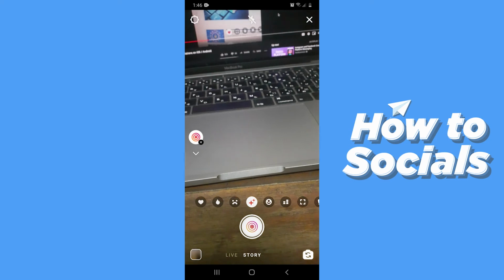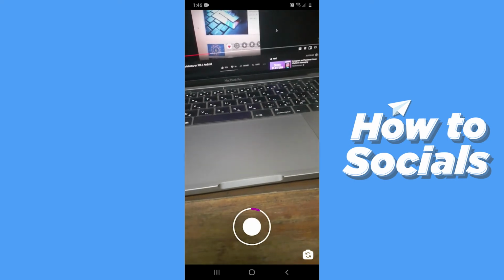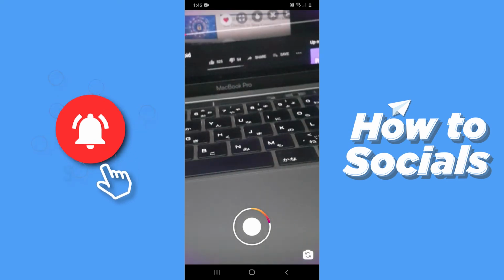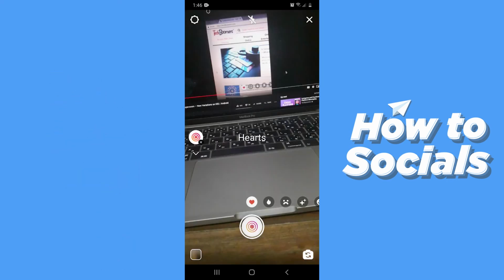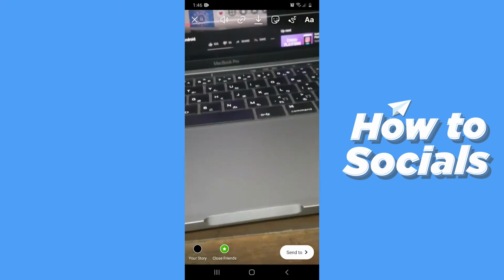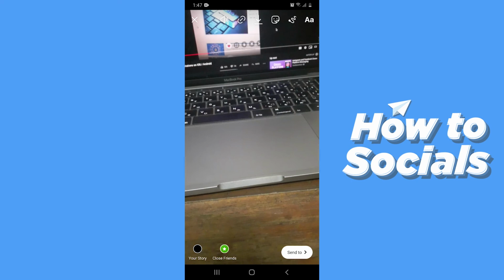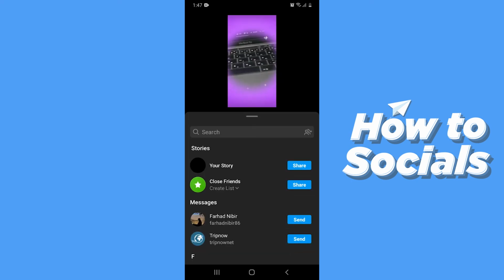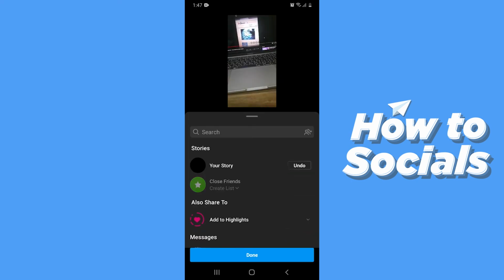How To Use Instagram Superzoom – New Variations on iOS Android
In this video I show you how use Instagram Superzoom on any IOS device. Enjoy!